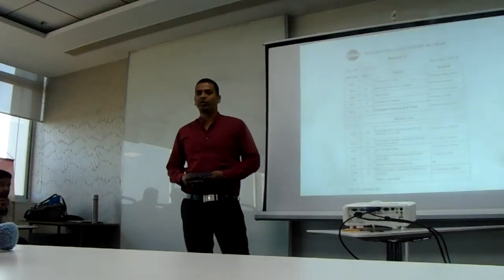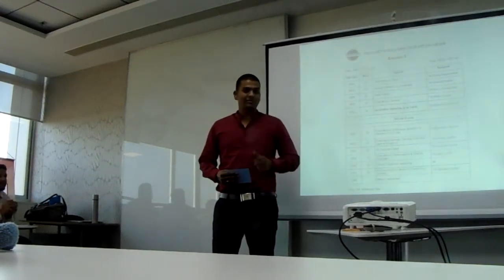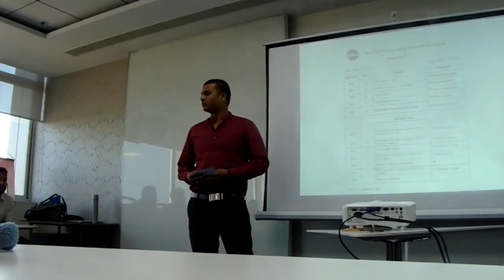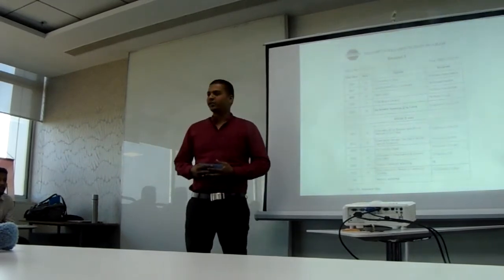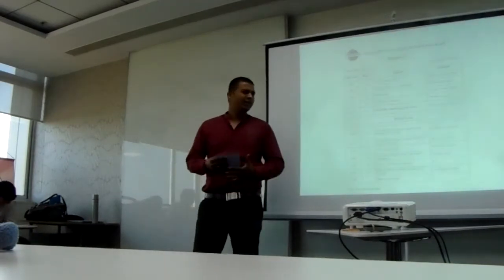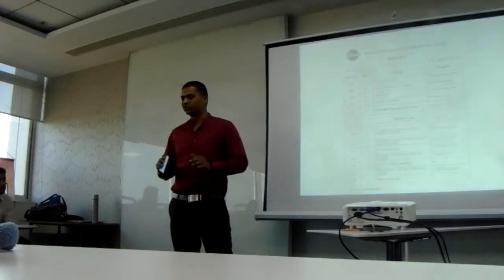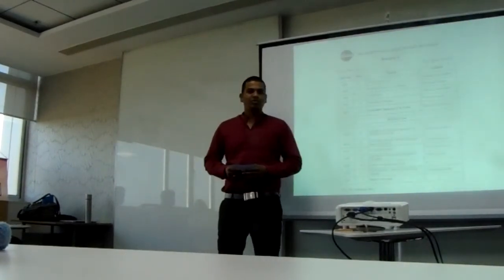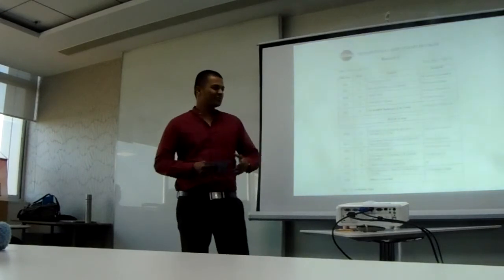My first speech at Speechcraft Programme (Toastmasters)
This was my first attempt to deliver a prepared speech at Speechcraft program hosted at Thoughtworks Pune